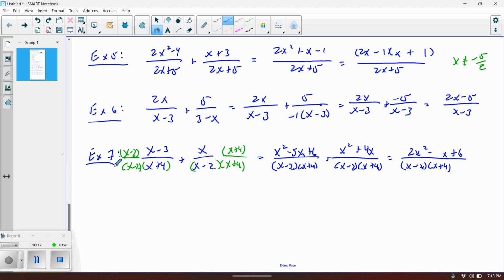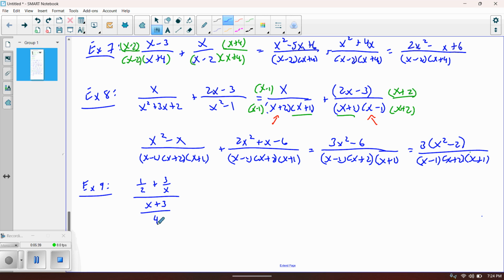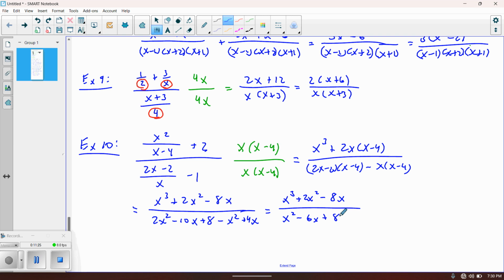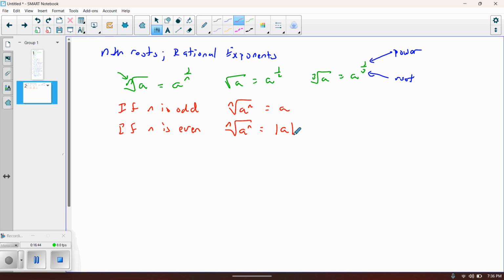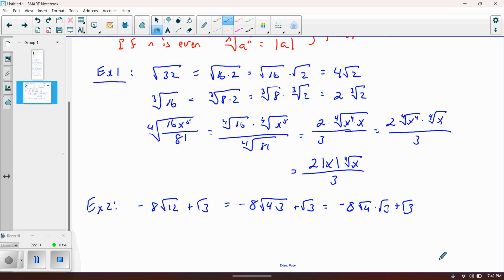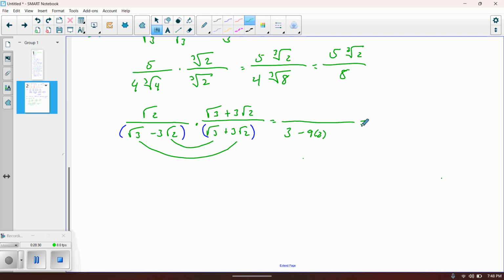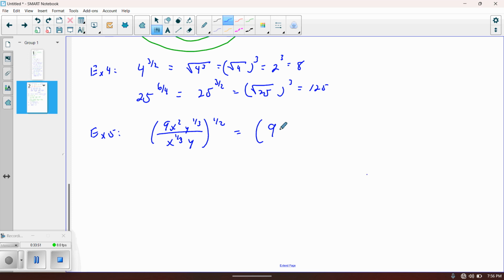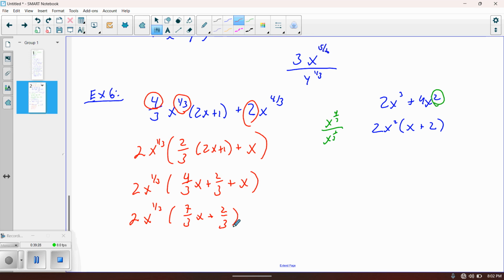MAT 146 Section 1 3 Video 2